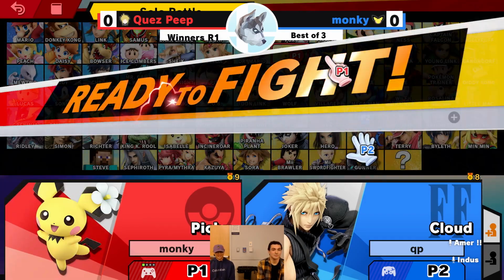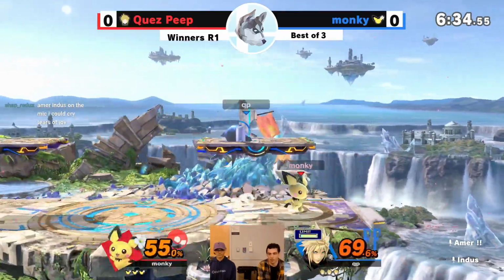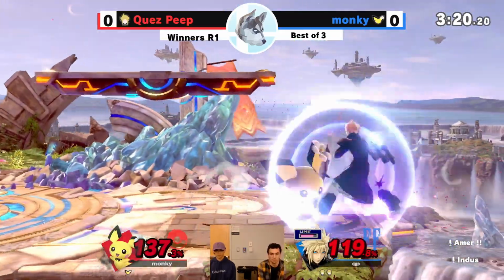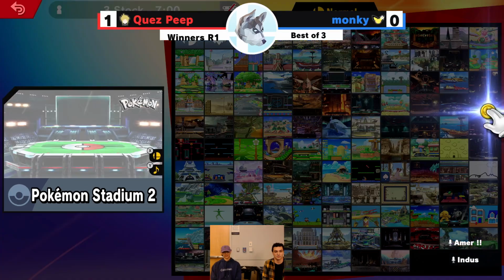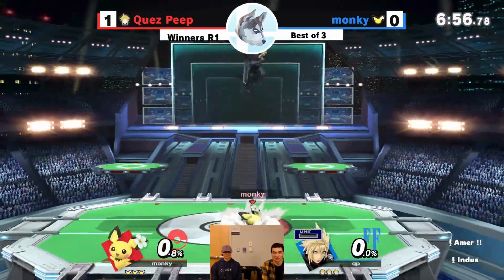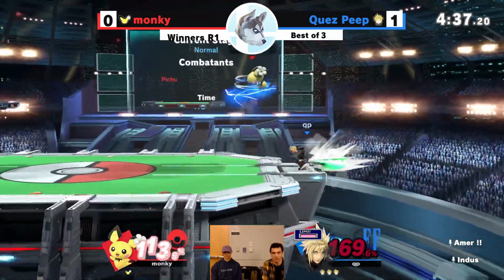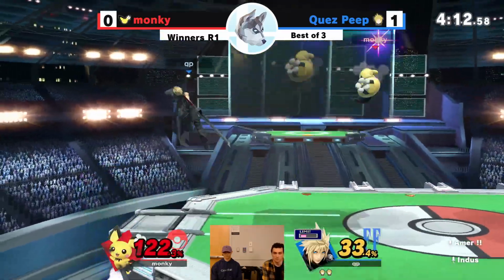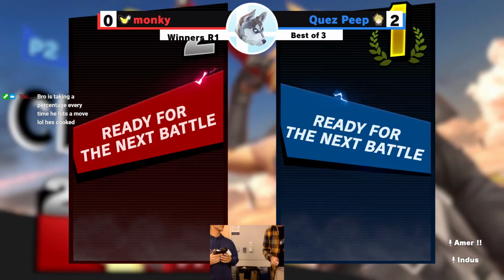UWU 58 [Winners R1] - Quez Peep (Cloud) Vs. Monky (Pichu)